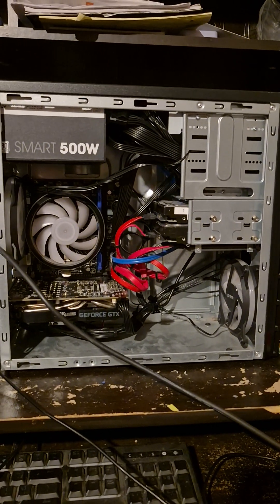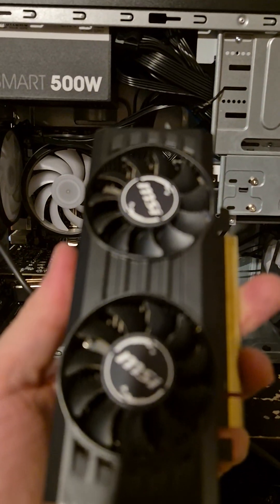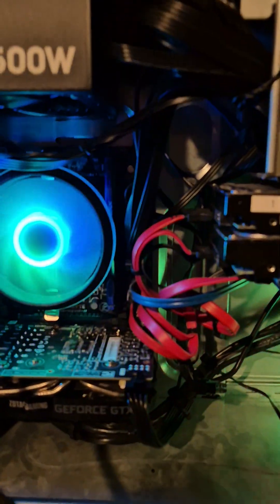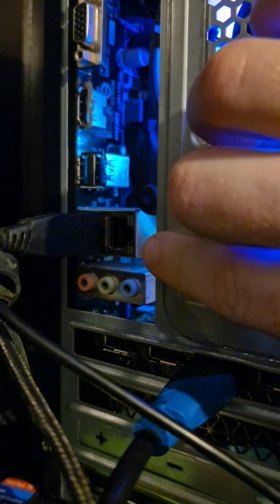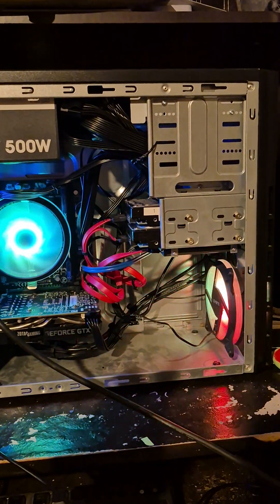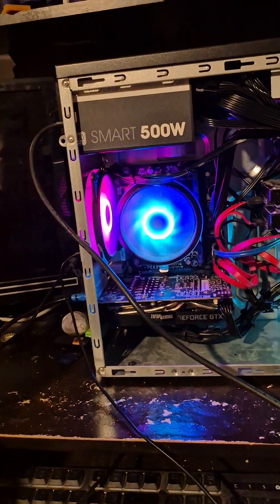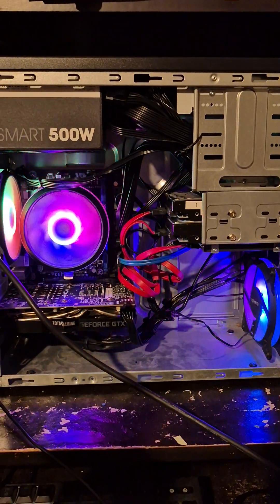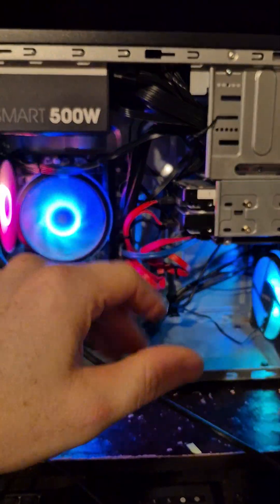Computer Issues. (Reason why I haven't uploaded any new videos)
Around mid-December 2024, there was a power maintenance scheduled in my area.

When it was done and power came back on, I tried to power on my computer to finish up a video I was exporting; the computer turned on, but didn't make the usual Beep that signaled the computer is okay to start.

It instead made small little click sounds.

Fast forward to now. I finally got a new GPU and power supply installed and got the okay by my local technician.
All systems were good besides missing a clamp on the motherboard for one of ram to slot in.

Came home an hour ago from uploading this, and it still does the same thing.

Turns on and tiny clicks.

Plugged it directly into the wall and tried it again. It's still the same result.

For anyone who is watching this and has a huge amount of knowledge of PCs, then what I do is leave me a comment of what could be the issue and how to solve it.

- Josh Dramer